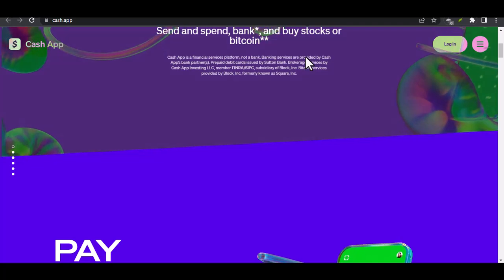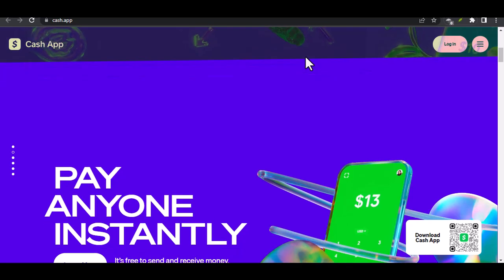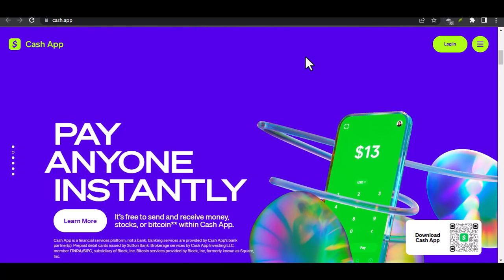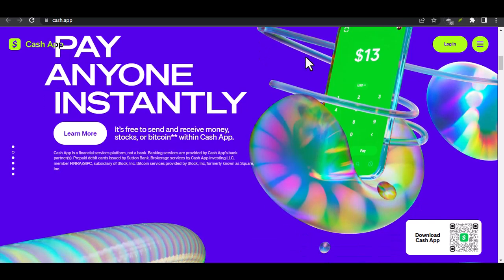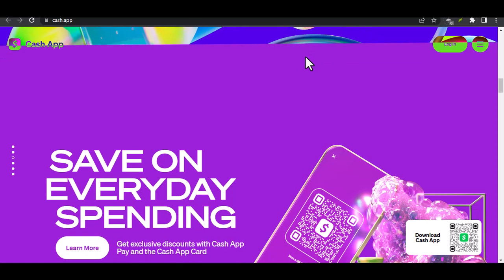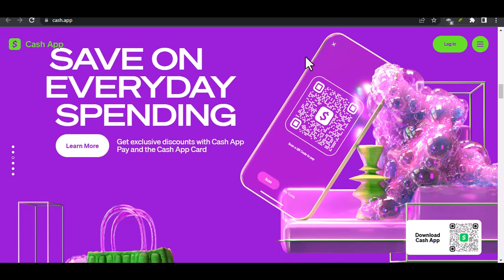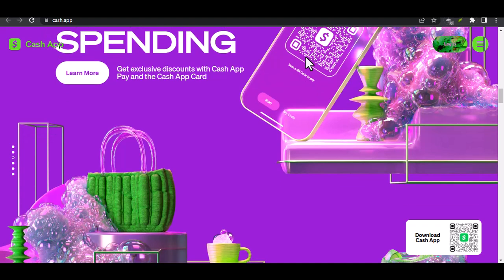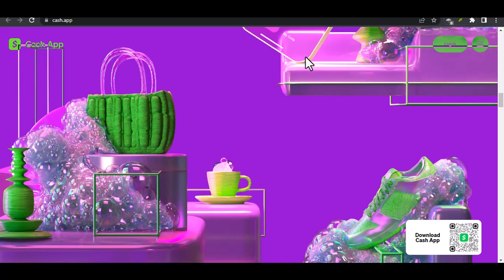How do you withdraw money from Cash App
In this video we talk about How do you withdraw money from Cash App